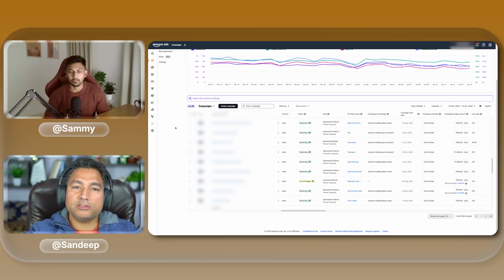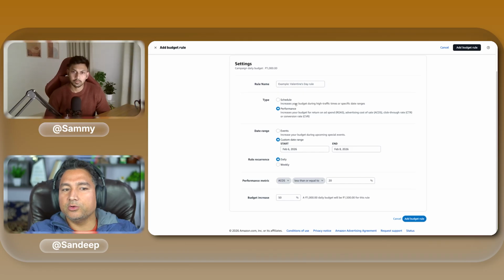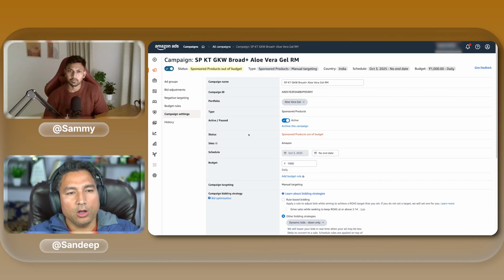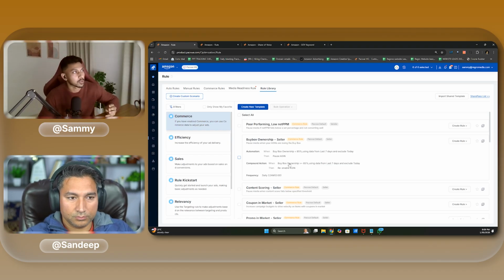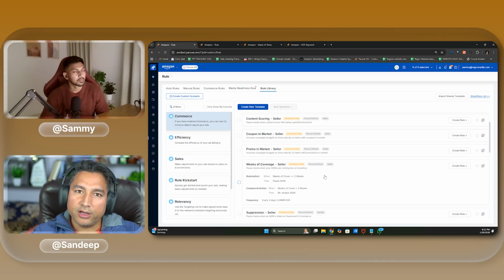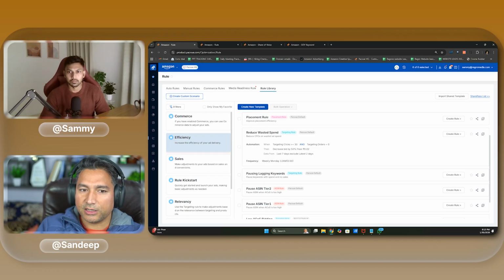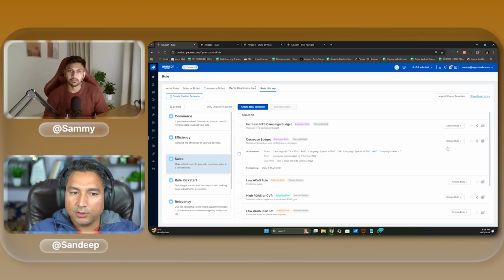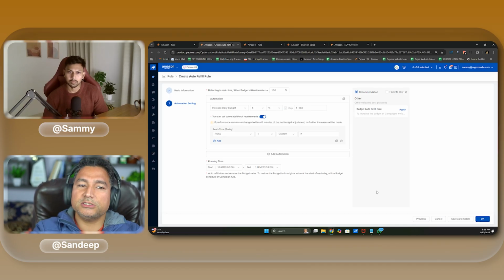Stop Wasting Ad Spend: The Advanced Amazon Rules You Didn’t Know Existed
Struggling to scale your Amazon Ads without losing control of your ACOS? In this episode of PPC Roundtable, We deep-dive into the world of Amazon Ads Automation.

We move beyond the basic Amazon dashboard to show you the exact "Agency-Secret" rules we use to manage high-spend D2C brands.

🔥 WHAT YOU WILL LEARN:
- The hidden limitations of Amazon’s native budget & bid rules (and how to bypass them).
- How to use "Inventory-Driven" rules to stop wasting money on out-of-stock items.
- A walkthrough of Pacvue (The OG of PPC Automation).
- The "Auto-Refill" strategy that helps us maintain a perfect ACOS daily.
- Why 100% AI automation is a TRAP and why the 80/20 human-check rule is vital.

📌 TIMESTAMPS:
0:00 Intro: Why Automation is the Future of Amazon PPC
1:40 Native Amazon Rules: Budget vs. Performance
4:30 The "Increase Only" Problem in Amazon Dashboard
9:10 Agency Tools: Introducing Pacvue & Drona
13:30 Buy Box Ownership & Inventory Rules
17:00 Reducing Wasted Spend with Targeting Rules
22:30 The "Auto-Refill" Rule: Our MVP Strategy
26:00 The Golden Rule: 80% Manual, 20% Automated